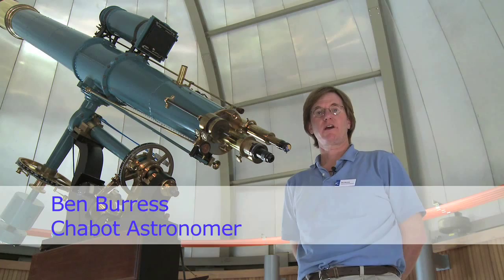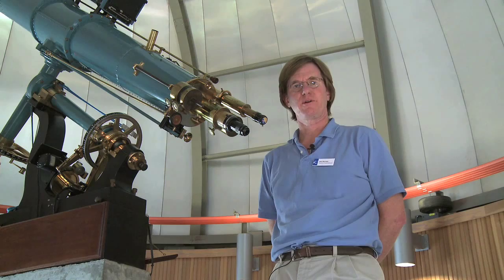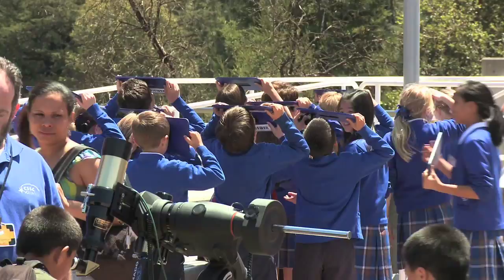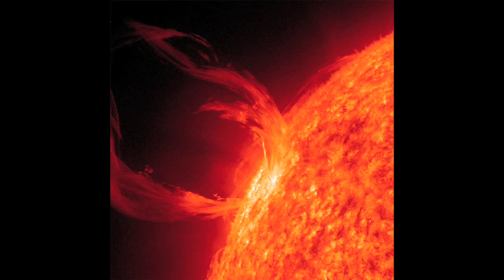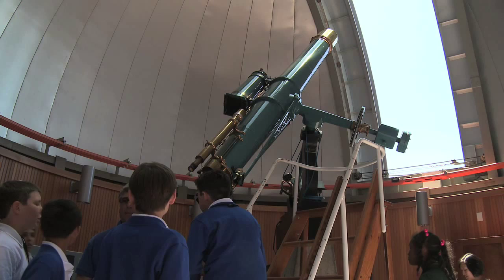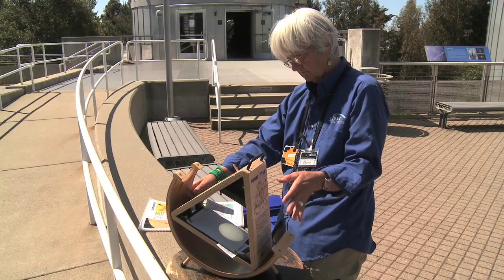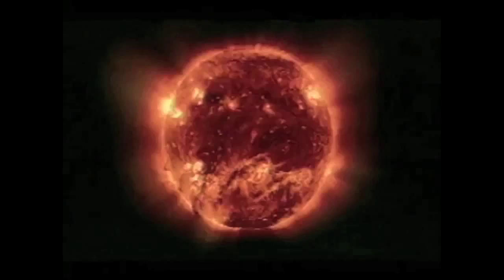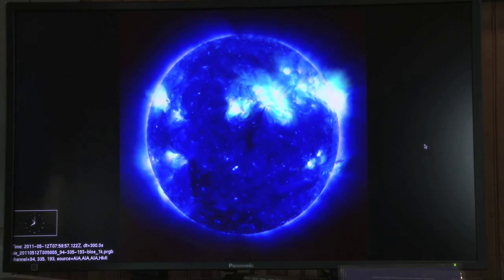Solar Viewing Actitivies at Chabot Space & Science Center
Astronomy during the day? Yes. At Chabot Space & Science Center, there are several ways to study the Sun and even some planets during the day. With activities such as solar telescopes, safe solar viewers, sunspotters, SolarMax Movie, and the planetarium show, Sunshine, there are many ways to study the nearest star to Earth, and other objects in the day-lit sky. Thanks to Moby and Mobygratis.com for the music bed! Name of song "Again" by Moby.